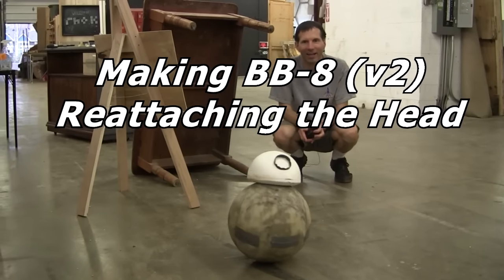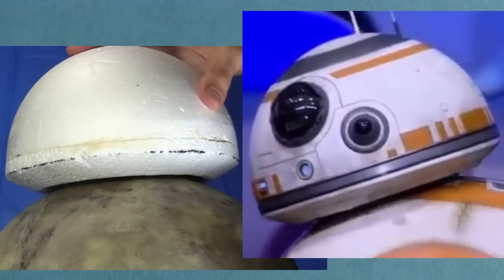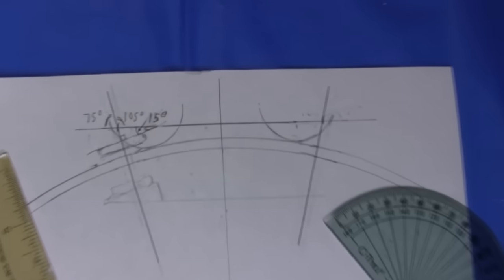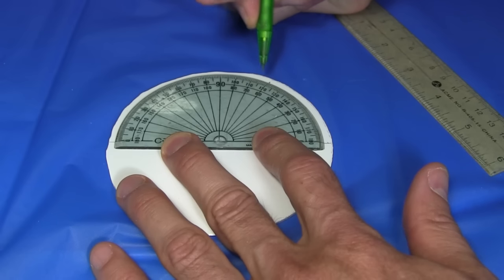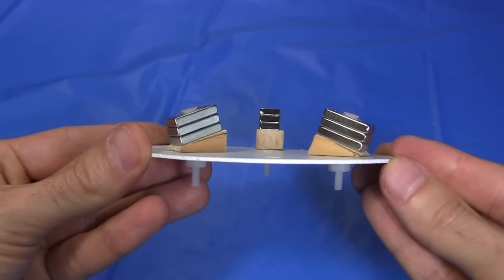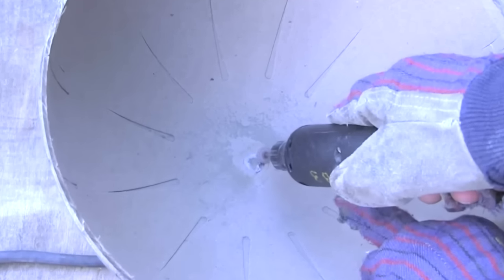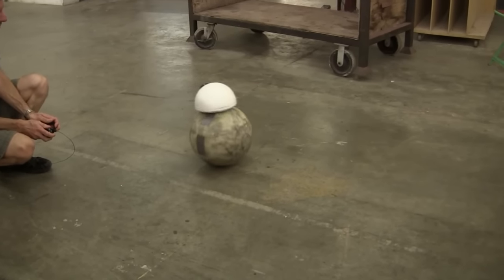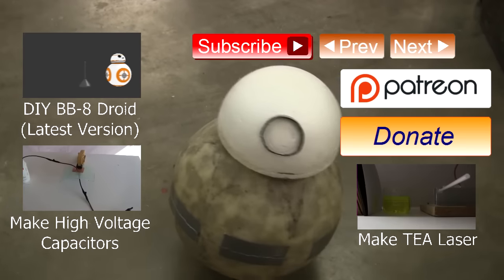Making BB-8 (v2) - Reattaching the Head - Part 3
Now that BB-8 has its new rigid fiberglass ball, I use new magnets and a new support structure to make the head work with it, and as you can see, it works great!

Jonathan Rieke
James Padden
Juliusz Wojtyga

Thanks to the Darcy of Make613 for filming at Makerspace North.